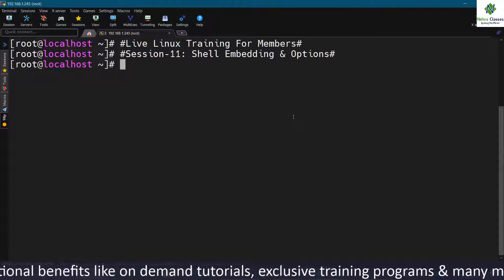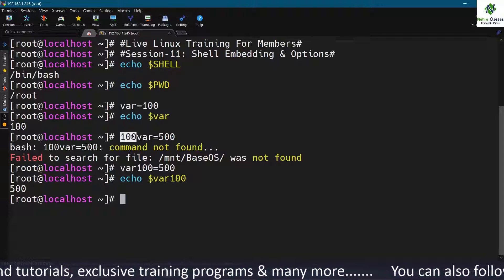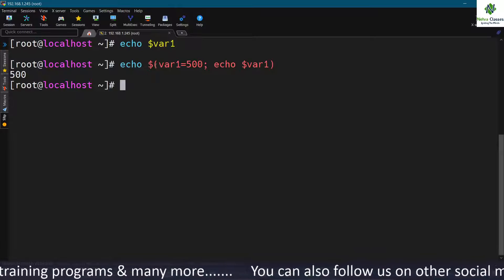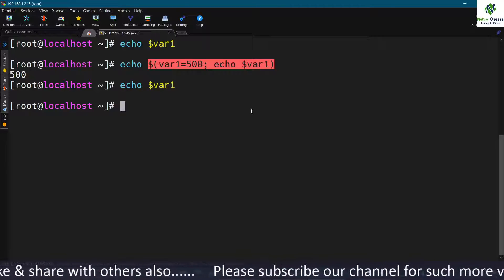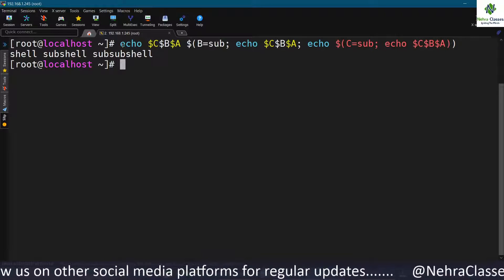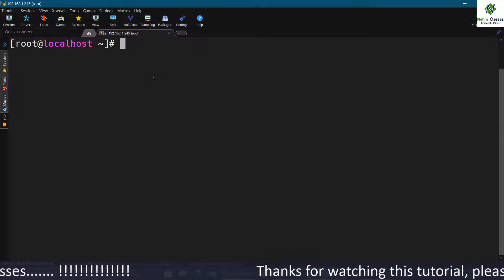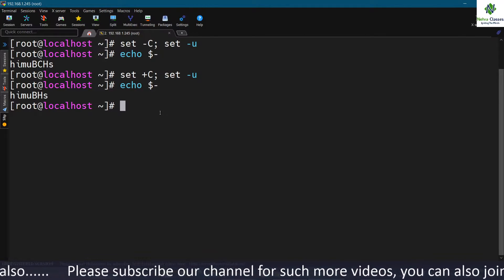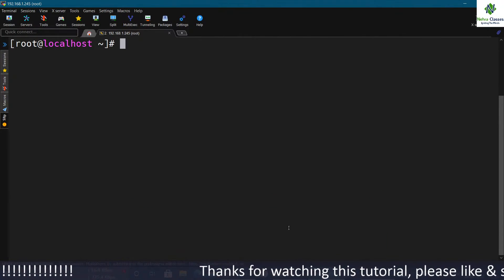Session-11 | Shell Expansion: Shell Embedding | Shell Embedding in RHEL | Nehra Classes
Complete RHEL 8 Training Course (RHCSA+RHCE) Contents:
1) Linux history
2) Installation of RHEL 8 in EC2 (AWS) Or VMWare
3) Filesystem hierarchy
4) Getting help & man Pages
5) Working with directories
6) Working with files
7) working with file contents
8) Shell expansion: Command & Arguments
9) Shell expansion: Control Operators
10) Shell expansion: Shell variables
11) Shell expansion: Shell Embedding & Options
12) Shell expansion: Shell History
13) Shell expansion: File Globing
14) Pipes & Commands: I/O Redirection
15) Pipes & Commands: Filters
16) Basic Unix Tools
17) Regular expressions
18) VI Editor
19) User, Password & Group Management
20) Standard file permissions
21) Advanced file permissions
22) Access control lists
23) File links
24) Process Management: introduction, process priorities & background jobs
25) Disk Management: Disk Devices, Partitions, Filesystems, Mounting, UUID, RAID, LVM, iSCSI, etc.
26) Boot Management: RHEL 8 Boot Process, Bootloader, Systemd & Targets
27) Future Task Scheduling: at & crontab
28) System Logging Management
29) Memory Management
30) Resource Monitoring & Management
31) Package Creation & Management: rpmbuildup, RPM, YUM & DNF
32) Network Management: interface configuration, Configure dynamic and static network settings for IPv4/IPV6 and filter packets, routing table, SSH, NFS etc.
33) Kernel Management: About Linux Kernel, Library Management, Parameter Tuning & Kernel Compilation.
34) Backup Management
35) System Services and Security: Configure and manage system logging, time synchronization, printers, and task automation.
36) Server Security: Firewall & SELinux.
37) Basic Shell Scripting
38) Server Configuration: SSH, Telnet, FTP, NFS, CIFS/SMB, DNS, DHCP, NTP (Chrony), MySQL, MariaDB, Oracle, Puppet, Docker, Ansible, LDAP, NIS, iSCSI Target/Initiator, Jenkins, Web Servers HTTP/HTTPS, Nginx, Zabbix, NagiOS, YUM servers, Postfix, Sendmail, Dovecot, Squirrel Mail etc.
39) Reset Forgotten Root Password & Grub Password
40) Kickstart Installation of RHEL 7
41) Swap Space Management
42) High Availability Cluster Server
43) Virtualization in RHEL 8: XEN & KVM
44) RHEL Subscription Management
45) Upgrading from RHEL 7 to RHEL 8
46) Multifactor Authentication in RHEL 8
47) SSH Port Forwarding
48) Rescue System: Repair InitRAMFS
49) RHEL 8 New Features: Startis Filesystem, Cockpit Web Console, Lorex Composer Runtime, Podman Containers, Firewalld (NFTables), Chronyd (NTP), DNF & Much More.
50) Complete EC2 Module of AWS
==x==x==x==x==x==x==x==